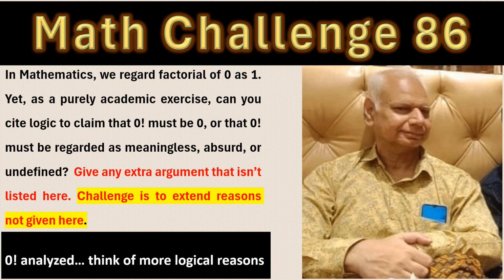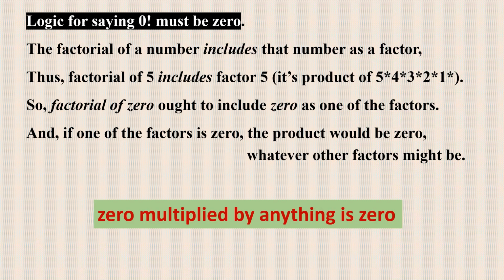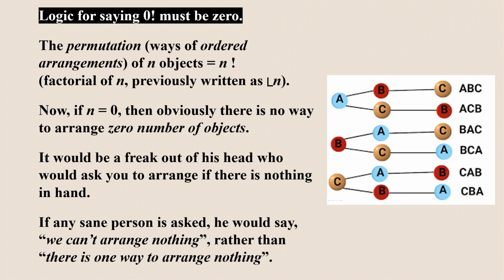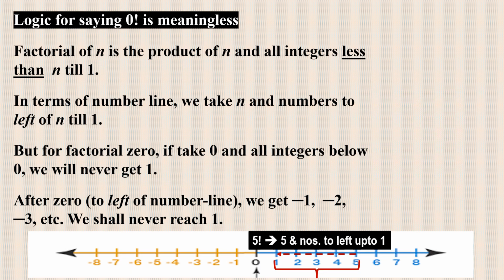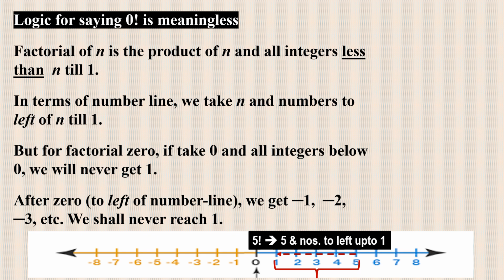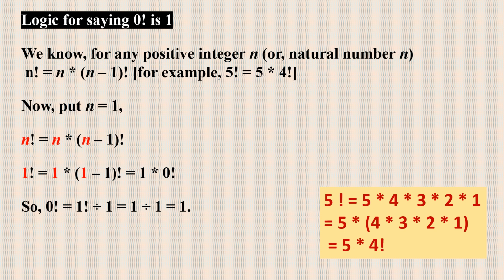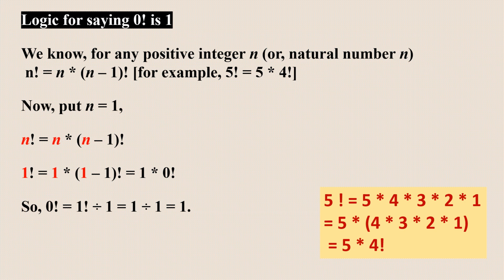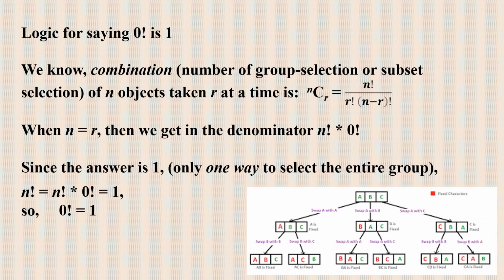Math Challenge 86